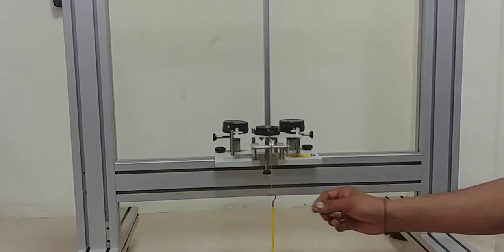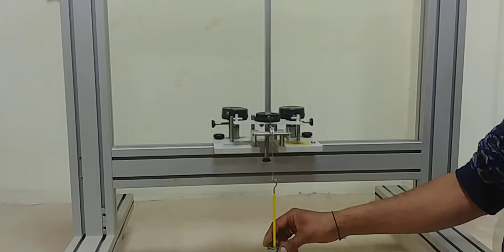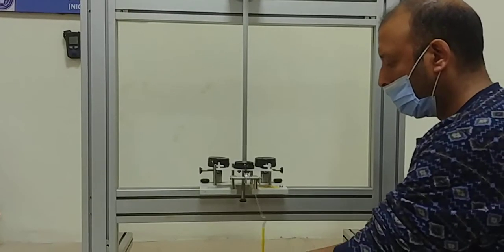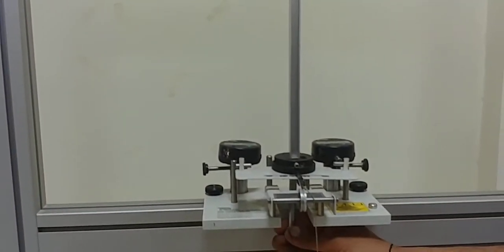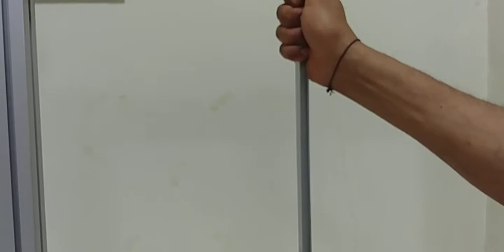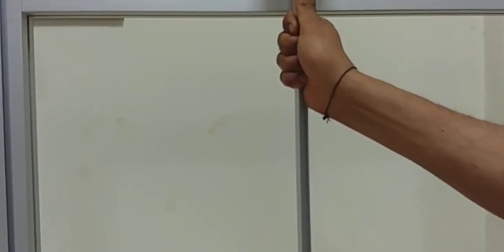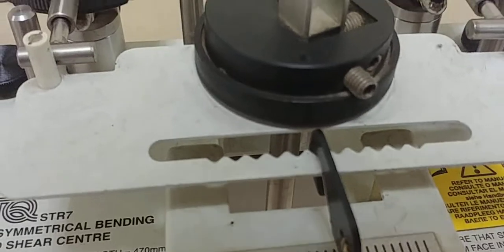Determine the Ixx and Iyy of a beam under unsymmetrical bending.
In this experiment we understand the behavior of a beam under unsymmetrical bending